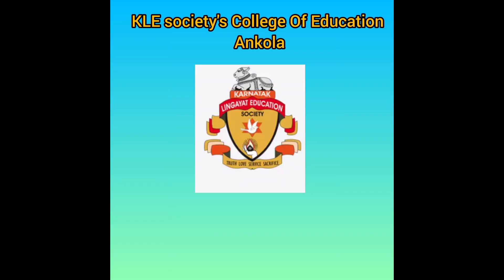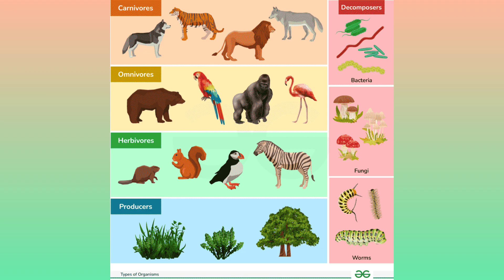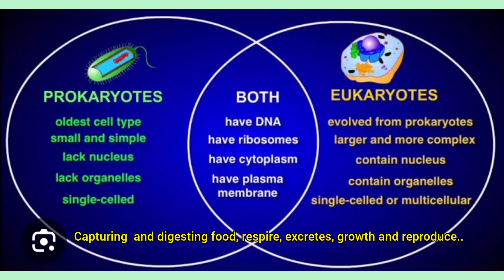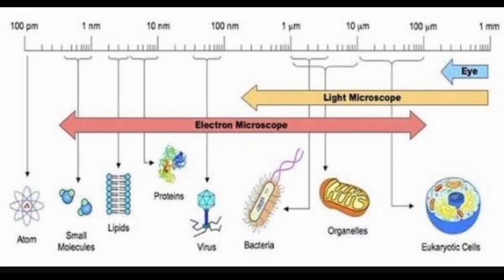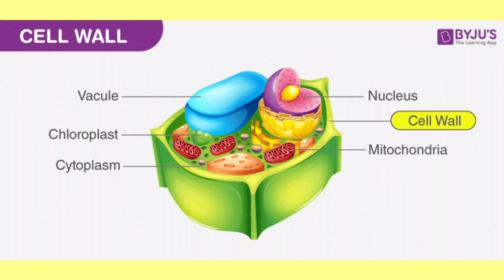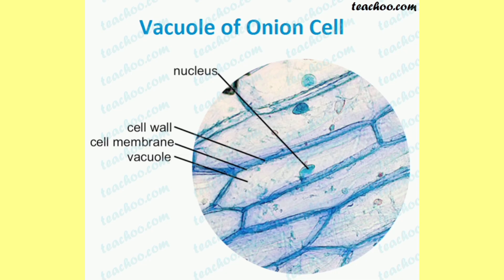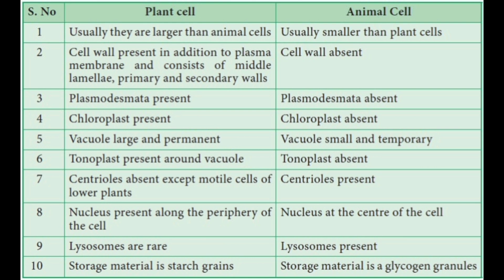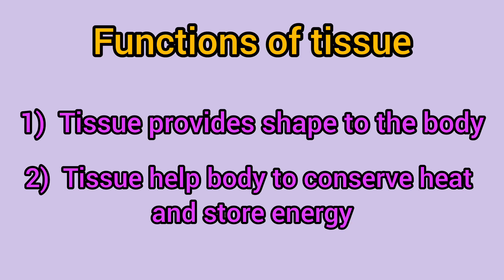ICT LESSON#Science#Structure and Function ptd by Chaitra Shetti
educational training purpose